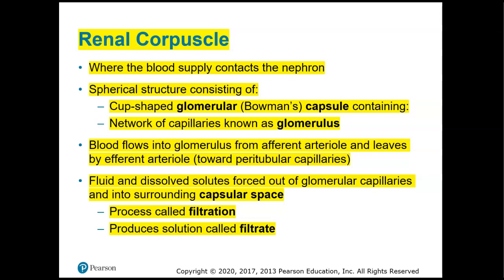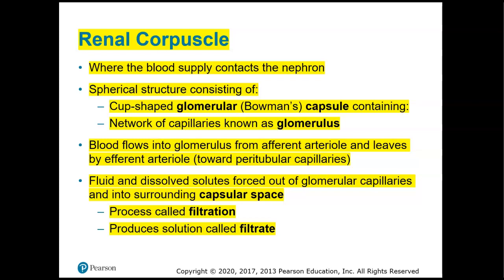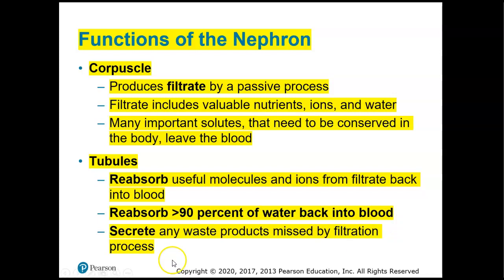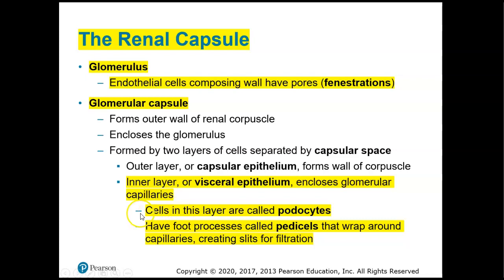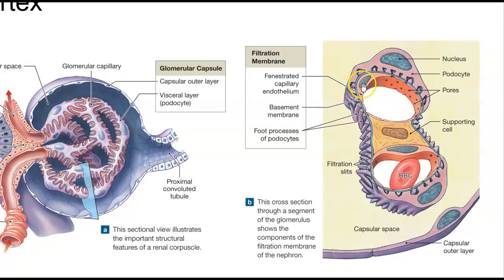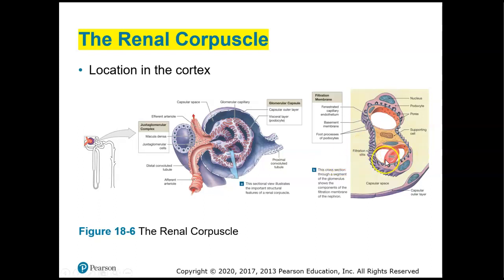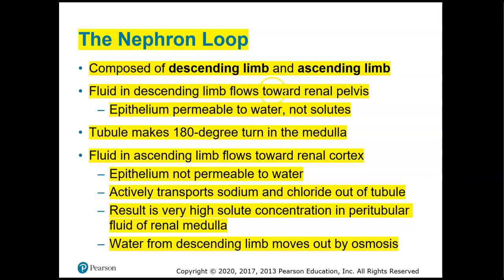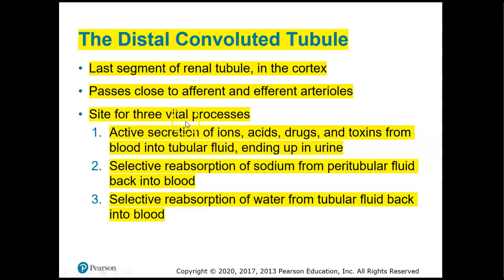163 Ch 18 slides 23 - 31